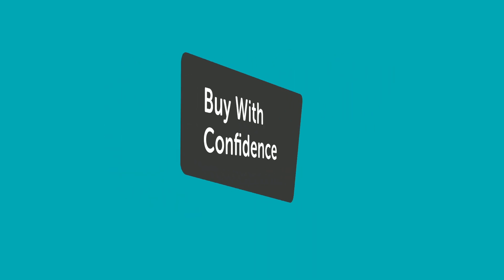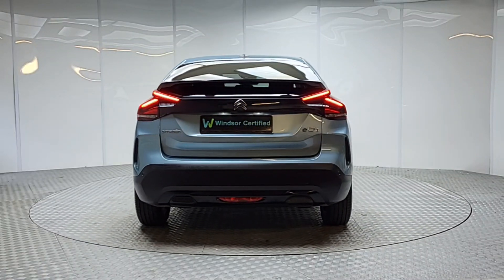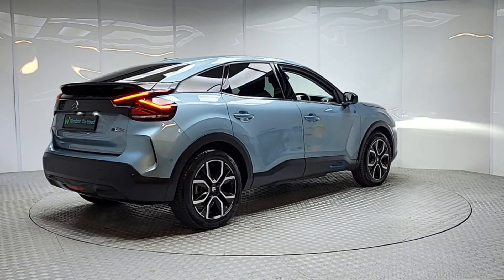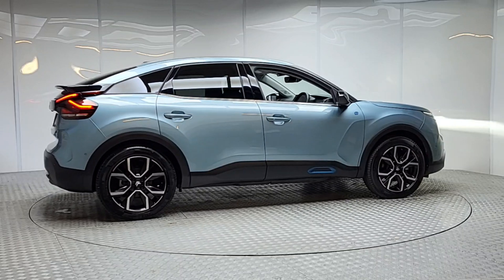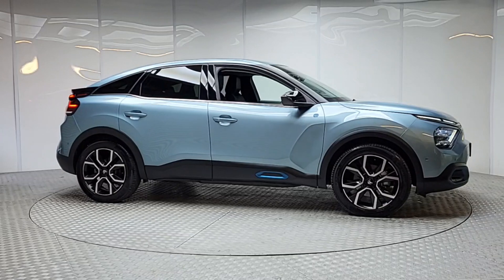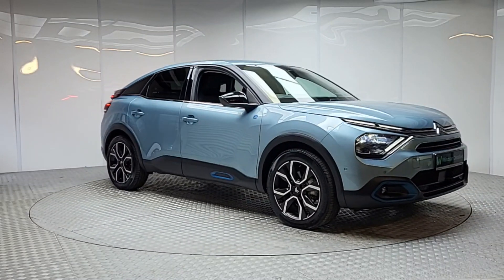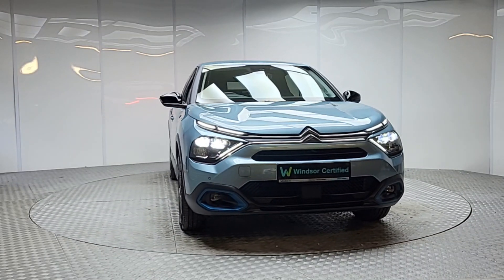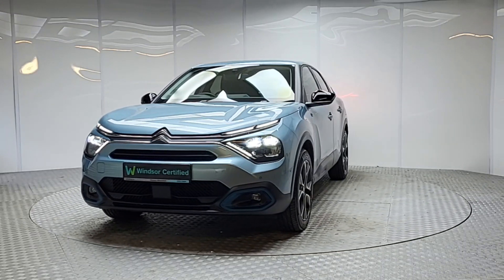AMZ4906 - 2023 Citroen E-C4 SHINE PLUS RefId: 447885